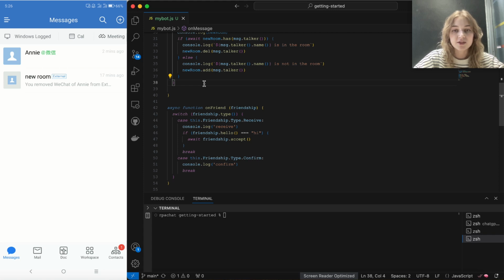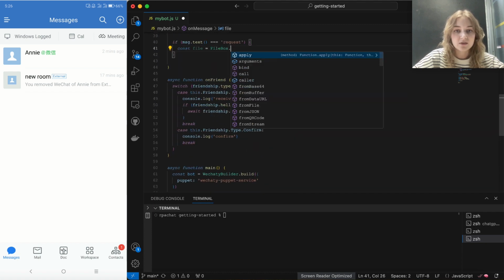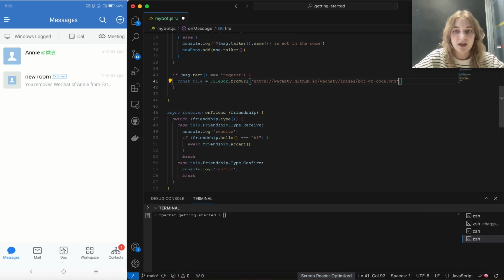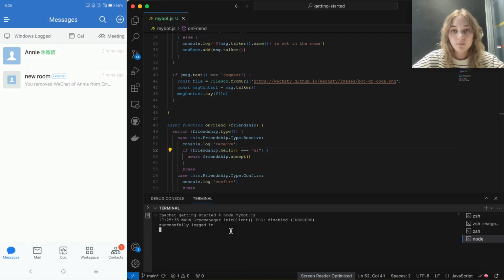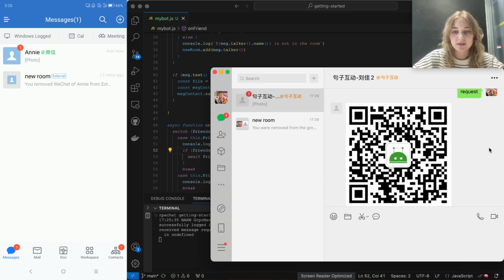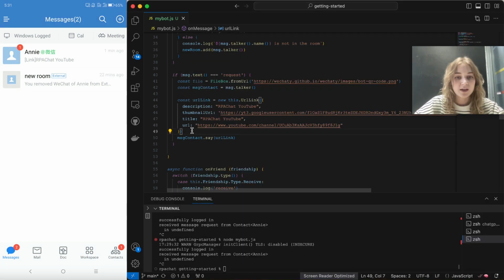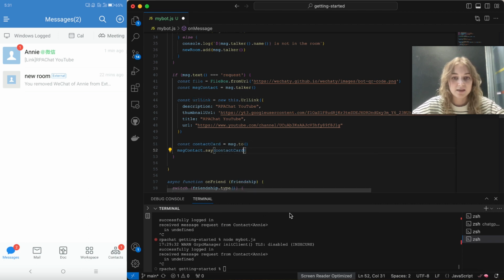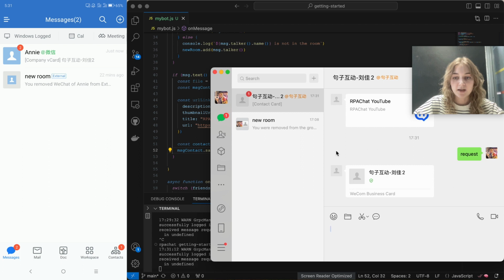Wechaty Getting Started Tutorial 5: Sending files, urls, and contact cards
This video series will introduce you to the basics of getting started with Wechaty. In this video, learn how to send files, urls, and contact cards.